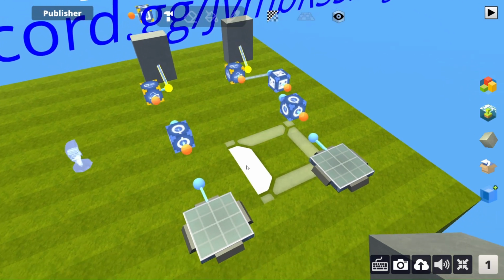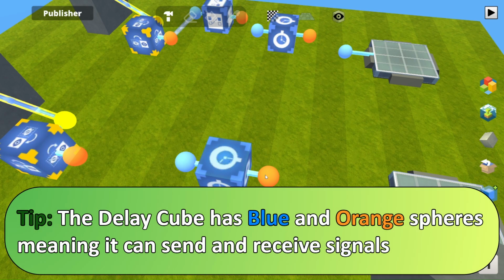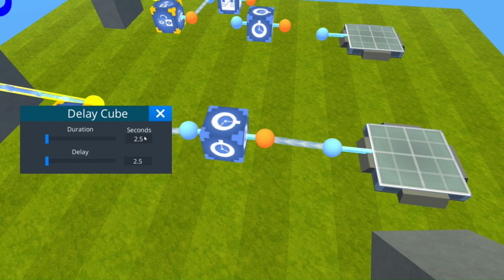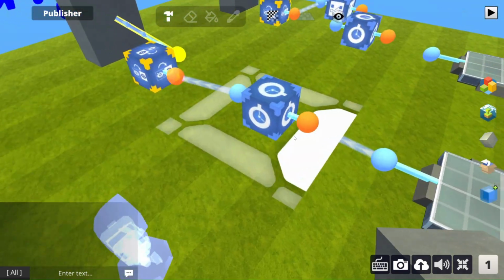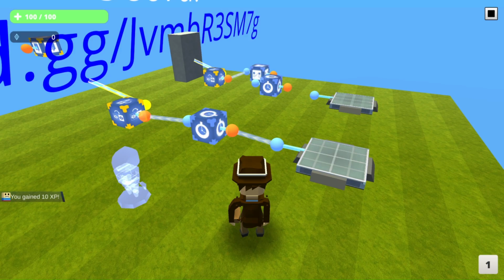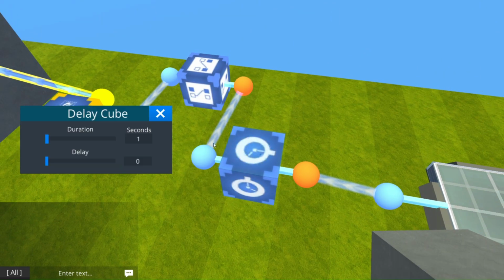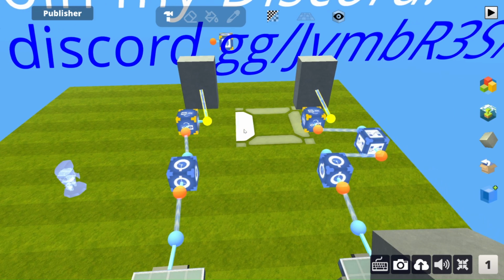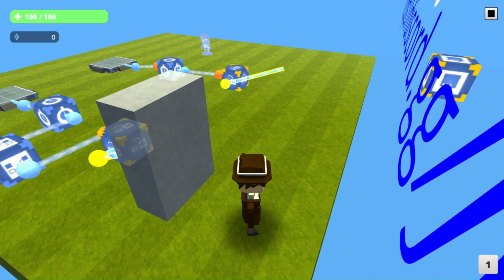Kogama Logic. Beginner Course - Delay Cube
Beginner course for Kogama Logic. Power of Delay Cube. Enjoy!